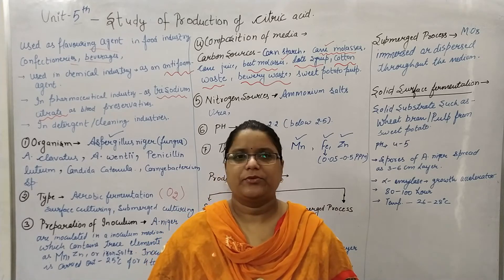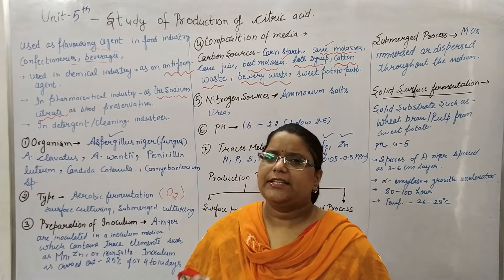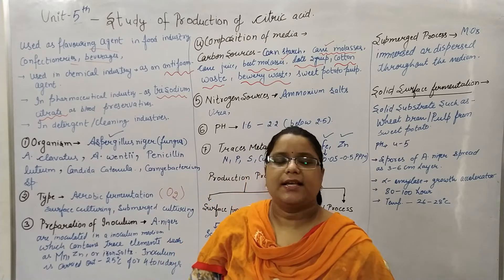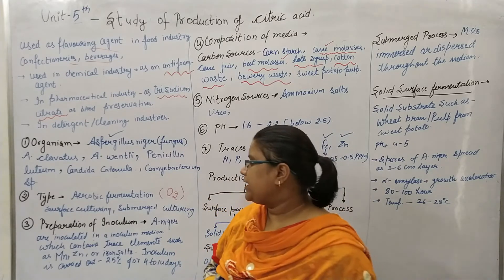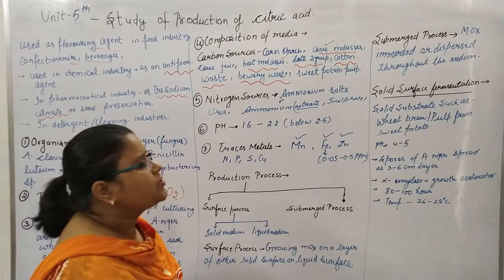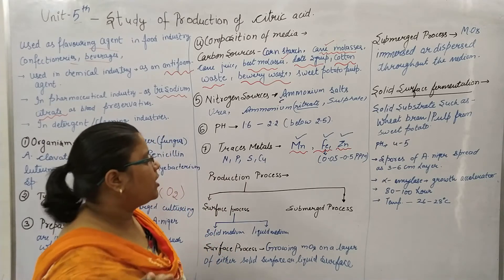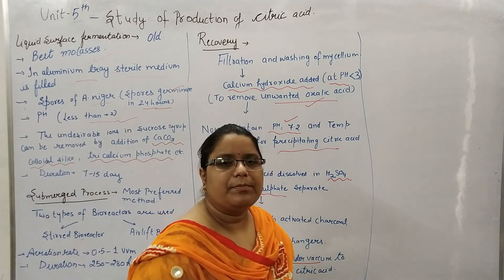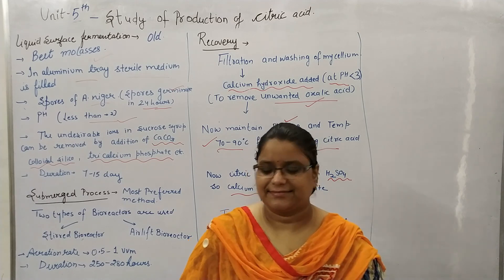Production of Citric Acid-(In English)-Pharmaceutical Biotechnology |Unit 5| B. Pharmacy 6 Sem.-L.7